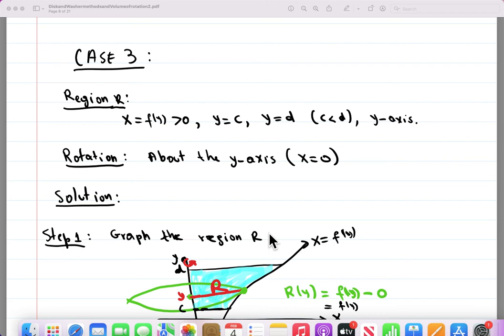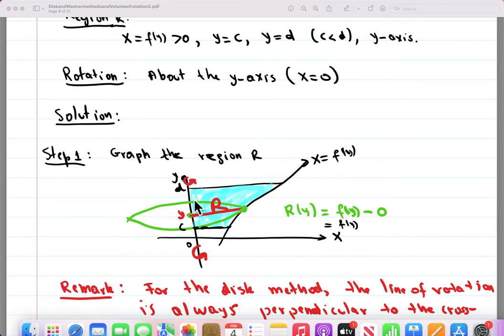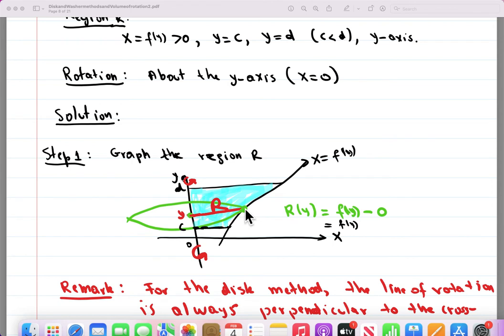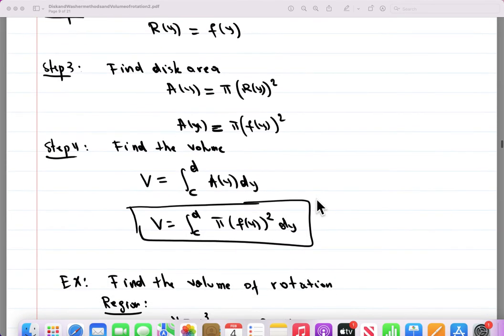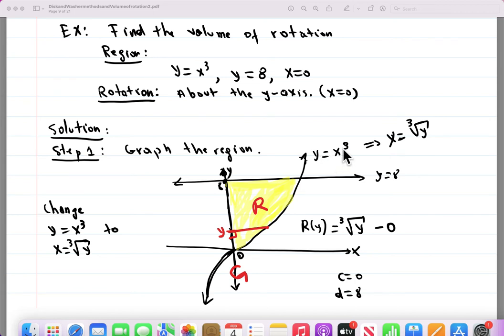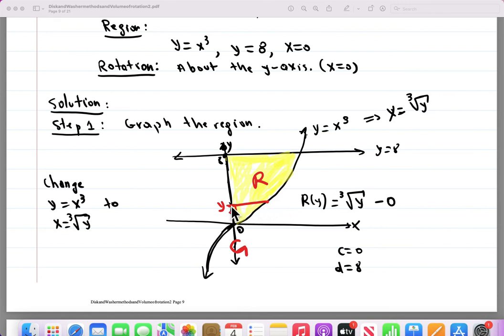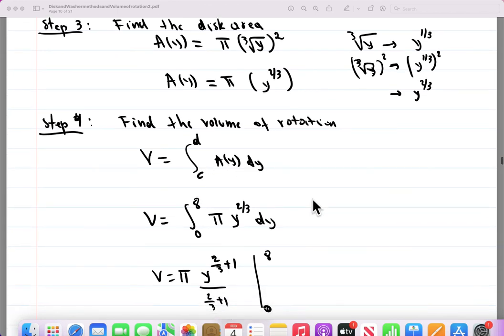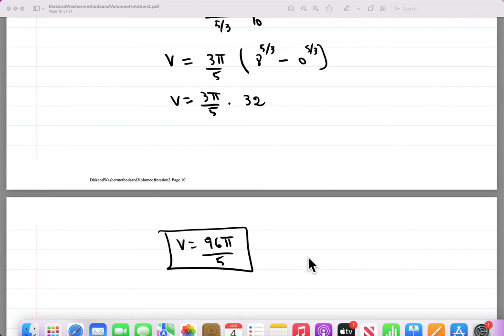Disk Method case 3